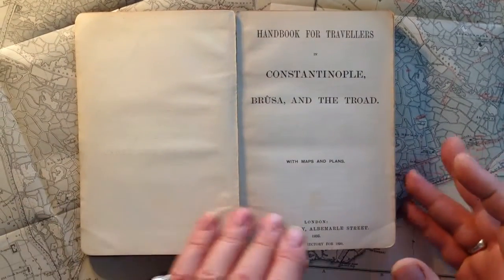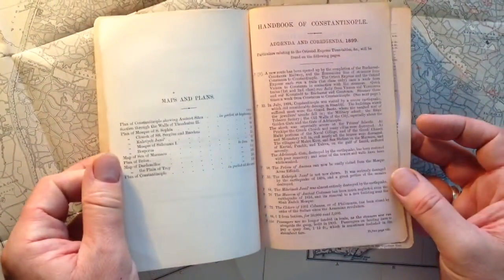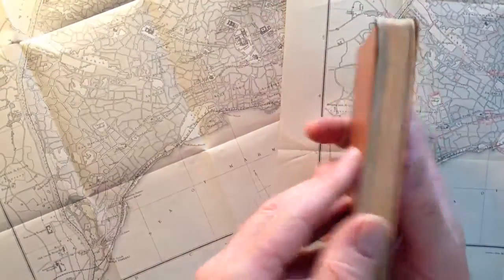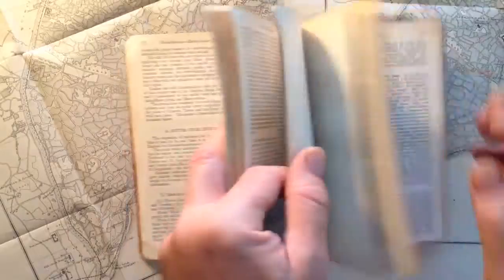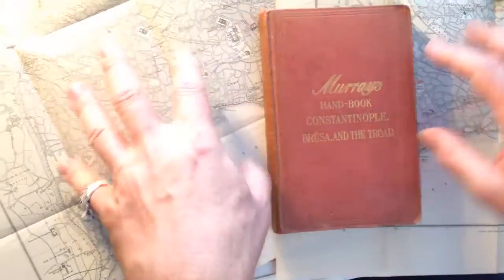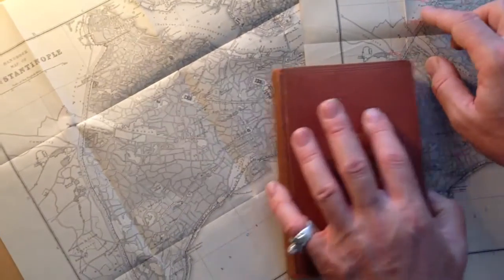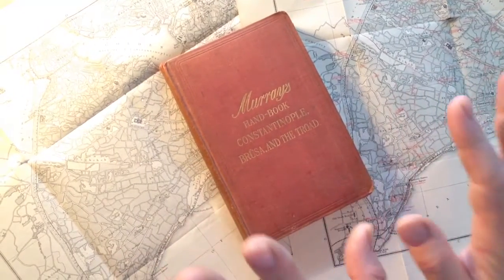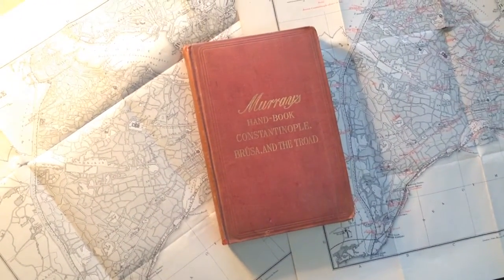014 - 1899 Murray's Handbook to Constantinople